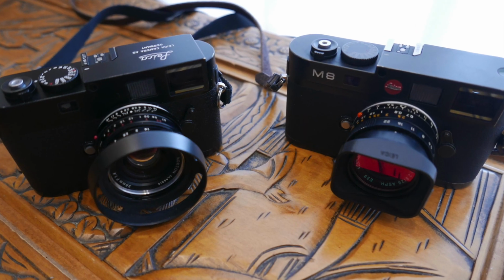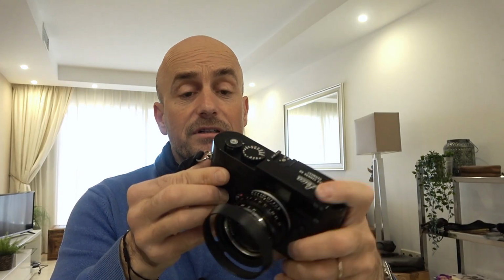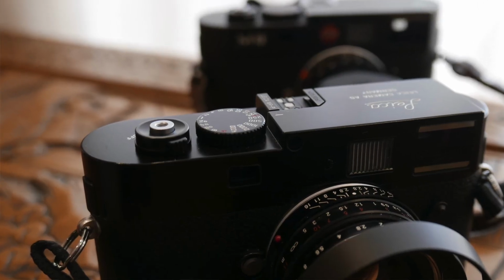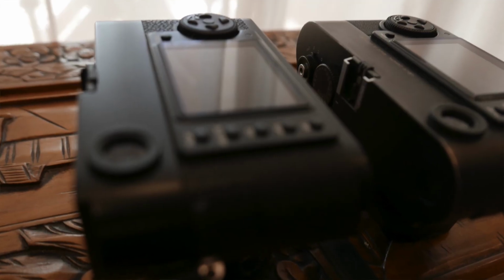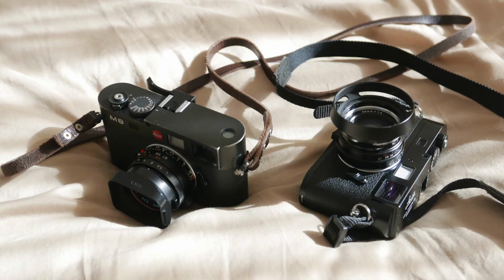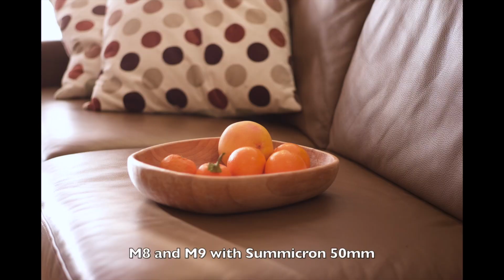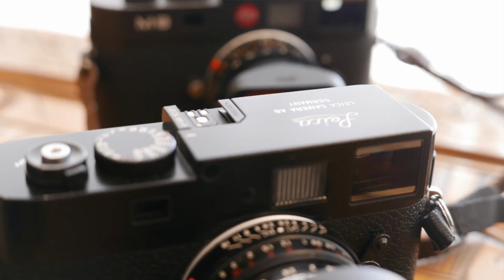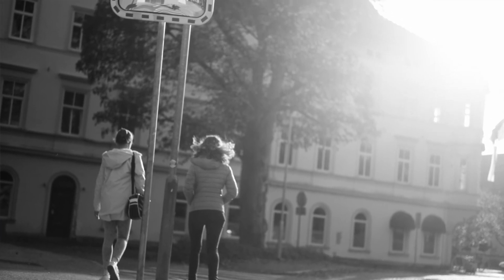LEICA M9 vs LEICA M8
Close description of the two cameras, similarities an differences.